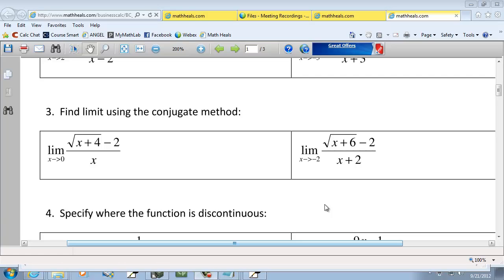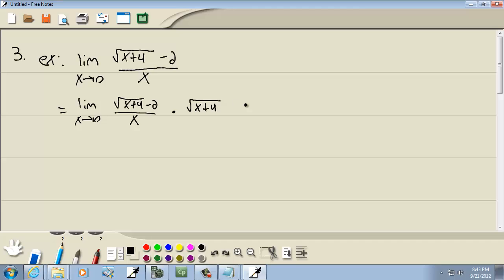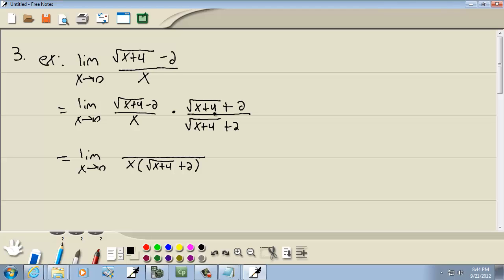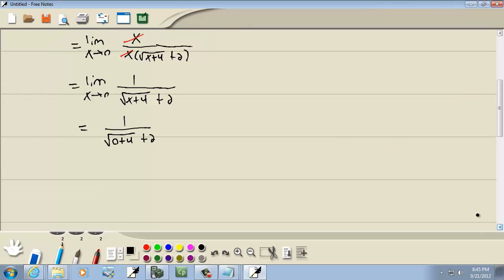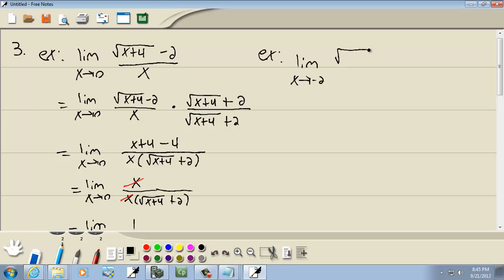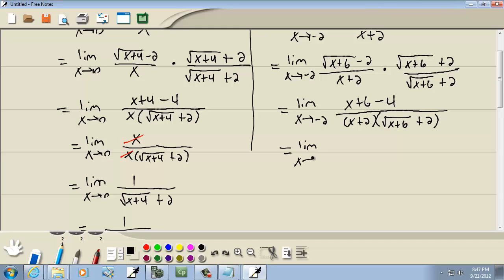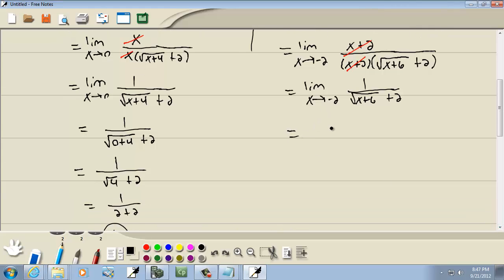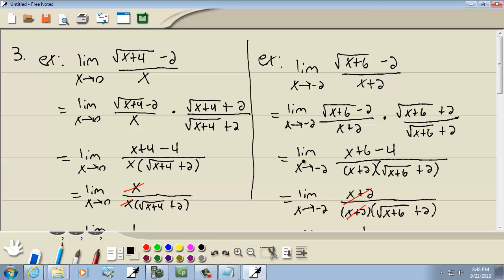Calculus for Business-Economics - Chapter 1 and 2 Test - Problem Type 3